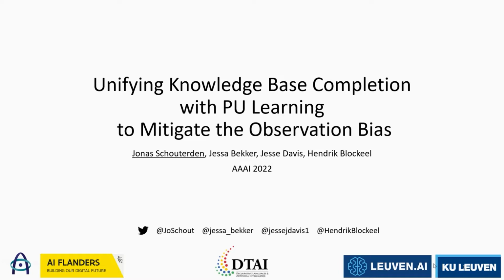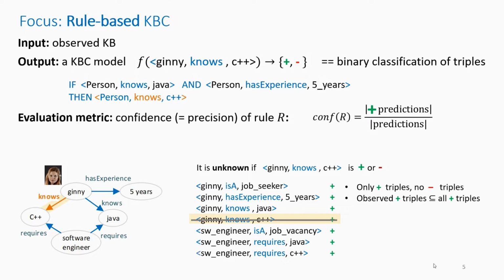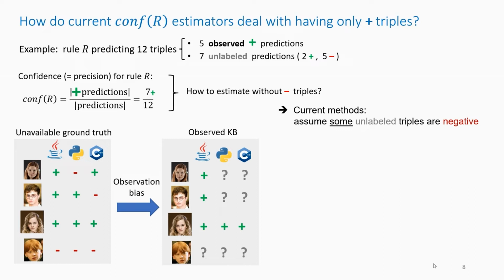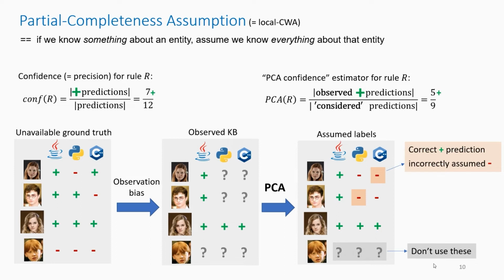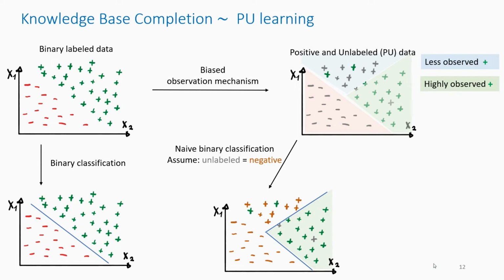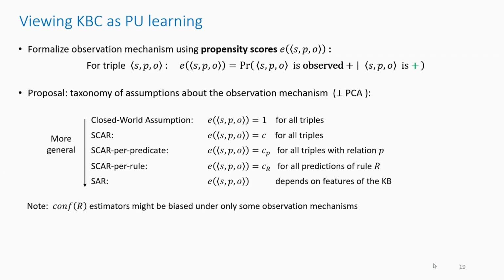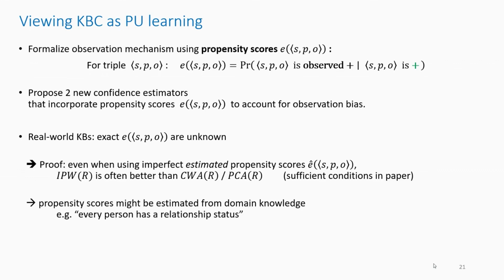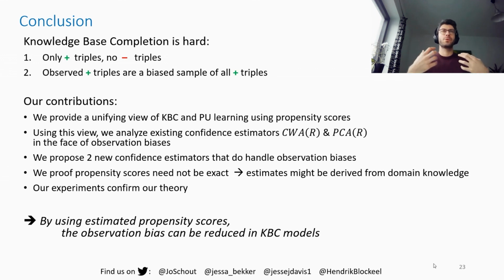Unifying Knowledge Base Completion with PU Learning to Mitigate the Observation Bias - AAAI22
This talk was originally presented by Jonas Schouterden at the 36th AAAI Conference on Artificial Intelligence (AAAI22). This talk accompanies the paper titled "Unifying Knowledge Base Completion with PU Learning to Mitigate the Observation Bias" by Jonas Schouterden, Jessa Bekker, Jesse Davis and Hendrik Blockeel.
Abstract:
Methods for Knowledge Base Completion (KBC) reason about a knowledge base (KB) in order to derive new facts that should be included in the KB. This is challenging for two reasons. First, KBs only contain positive examples. This complicates model evaluation which needs both positive and negative examples. Second, those facts that were selected to be included in the knowledge base, are most likely not an i.i.d. sample of the true facts, due to the way knowledge bases are constructed. In this paper, we focus on rule-based approaches, which traditionally address the first challenge by making assumptions that enable identifying negative examples, which in turn makes it possible to compute a rule’s confidence or precision. However, they largely ignore the second challenge, which means that their estimates of a rule’s confidence can be biased. This paper approaches rule-based KBC through the lens of PU learning, which can cope with both challenges. We make three contributions. (1) We provide a unifying view that formalizes the relationship between multiple existing confidences measures based on (i) what assumption they make about and (ii) how their accuracy depends on the selection mechanism. (2) We introduce two new confidence measures that can mitigate known biases by using propensity scores that quantify how likely a fact is to be included the KB. (3) We show through theoretical and empirical analysis that taking the bias into account improves the confidence estimates, even when the propensity scores are not known exactly.